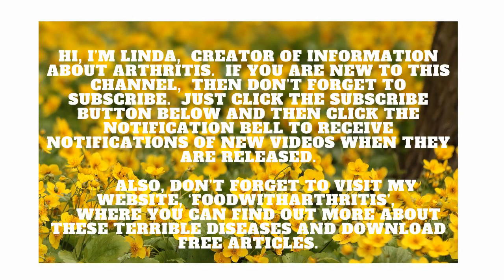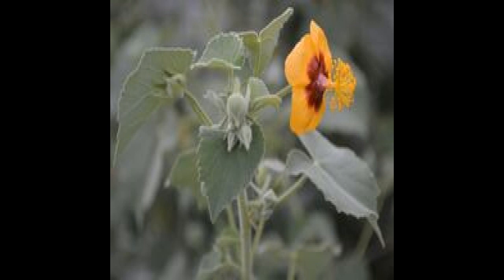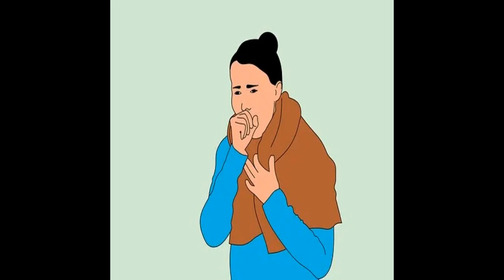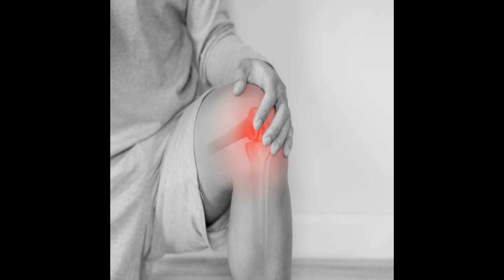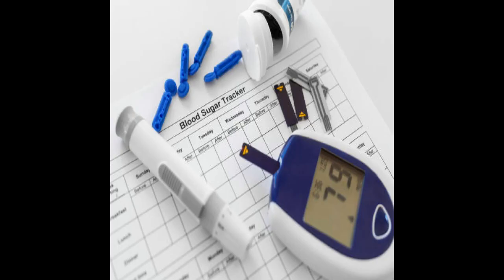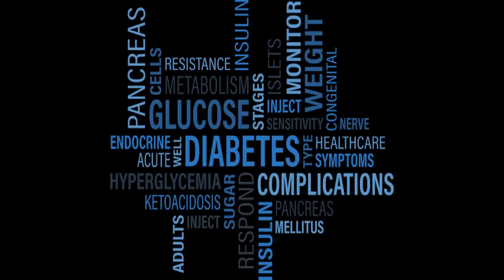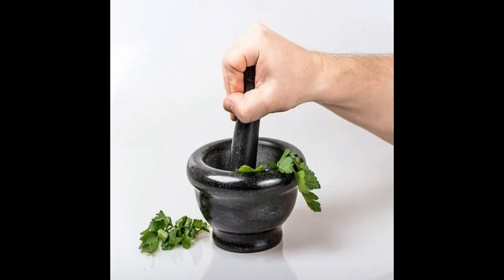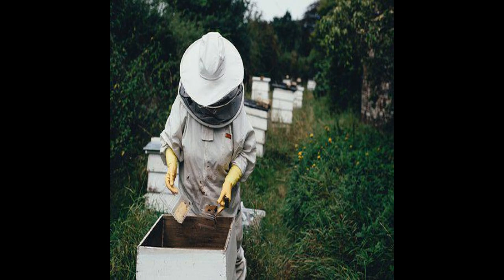The Atibala Herb - How Does it help Rheumatoid Arthritis and Diabetes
The Atibala herb is a powerful plant that grows in India.  It helps by having anti-inflammatory ingredients.

0:00 - Introduction.
How can it help arthritis and diabetes?
1:19 - Arthritis.
1:33 - Diabetes.
2:01 - Side Effects.
2:20 - Using the Atibala herb.
2:24 - Conclusion.

The herb can benefit from multitudes of arthritic diseases, from osteoarthritis, rheumatoid arthritis, and gout to coughs and many, many more diseases.